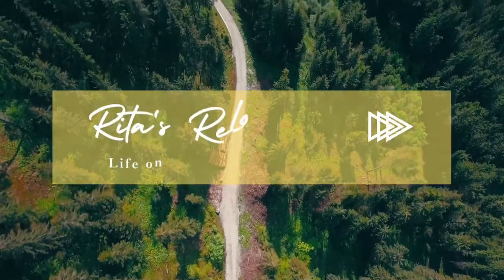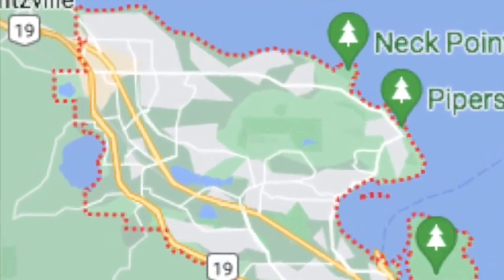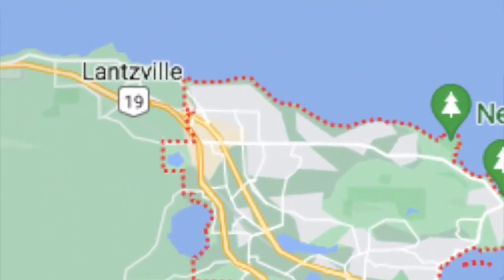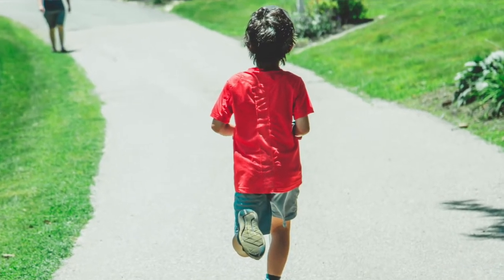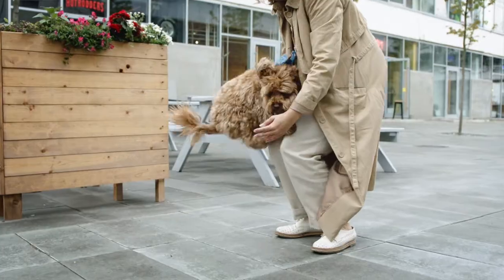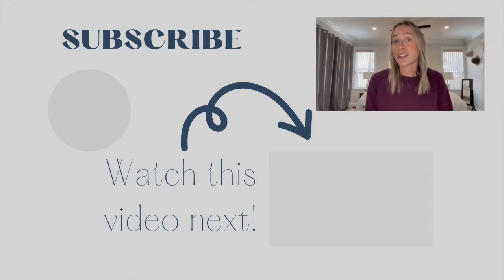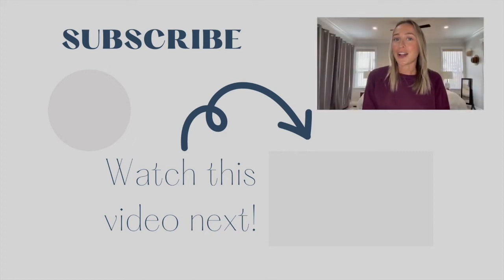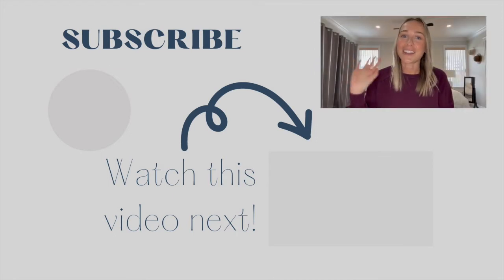Our TOP 5 Reasons For Choosing North Nanaimo!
North Nanaimo is a highly sought-after neighbourhood in Nanaimo, but for more reasons than you may think! In this video, I outline the reasons our family chose North Nanaimo as our new home!

Macdonald Realty Ltd.